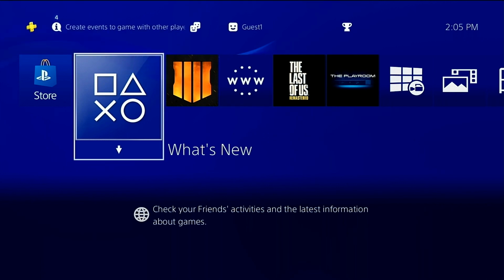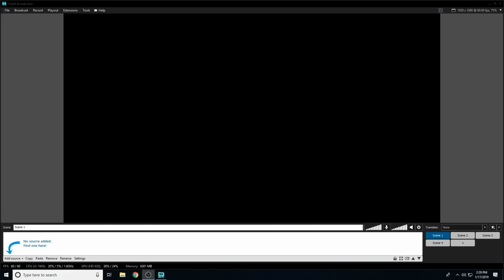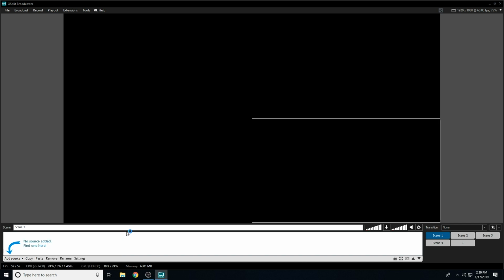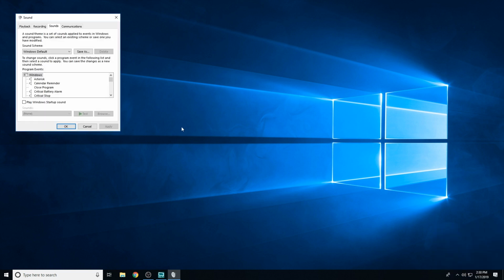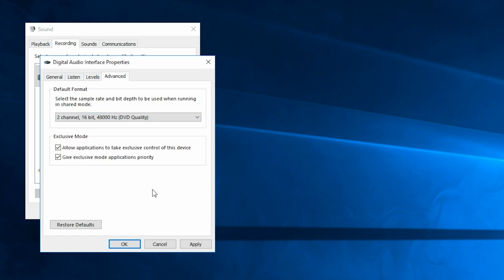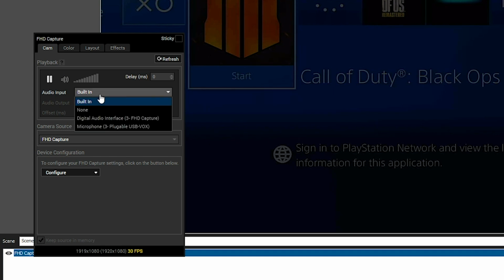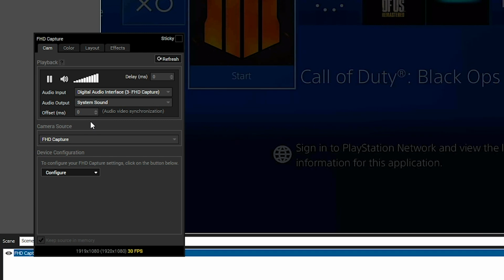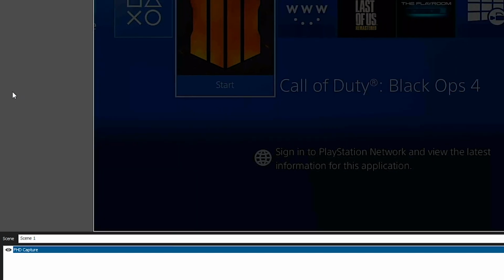How To: Setup Xsplit with the Plugable Performance NIX HDMI Streaming & Capture Card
Watch for step by step instructions on how to utilize and configure your Plugable Performance NIX HDMI Streaming & Capture Card inside of Xsplit while using Windows 10. We cover connecting individual source devices, initializing the properties inside Xsplit, and ensuring you have the best quality possible while streaming.

For more detailed information and written instructions about the USBC-CAP60 please